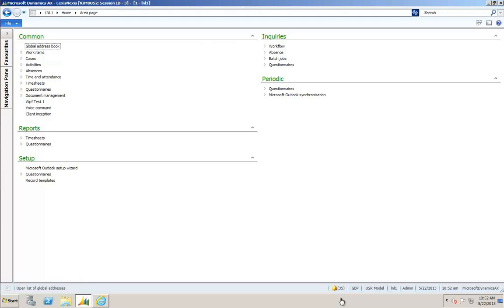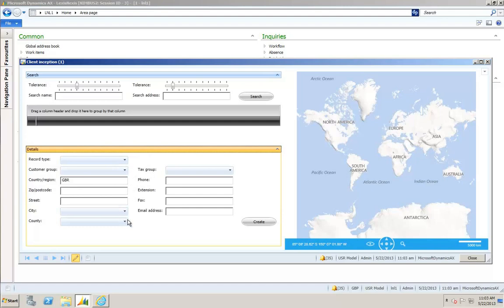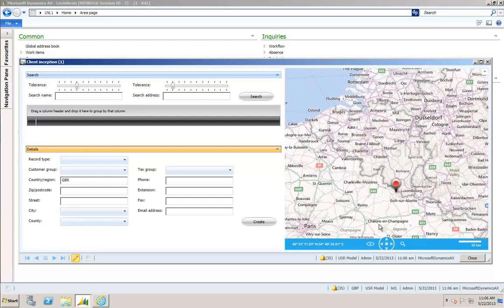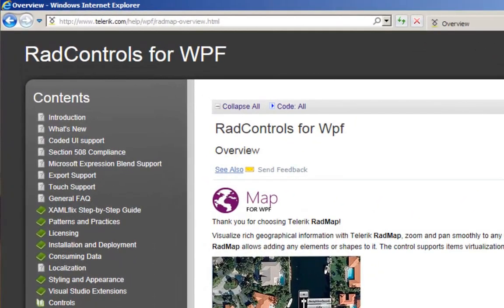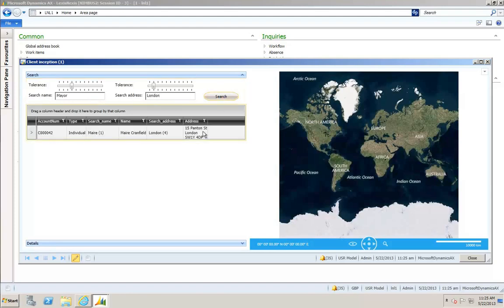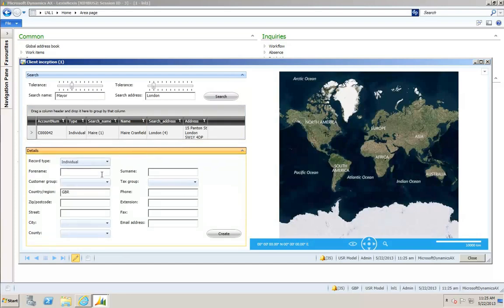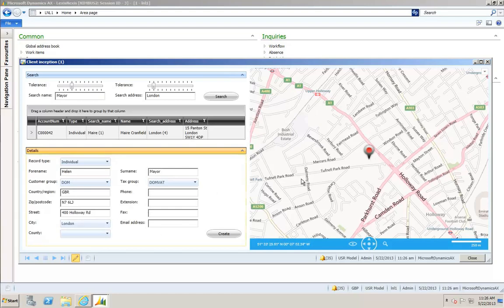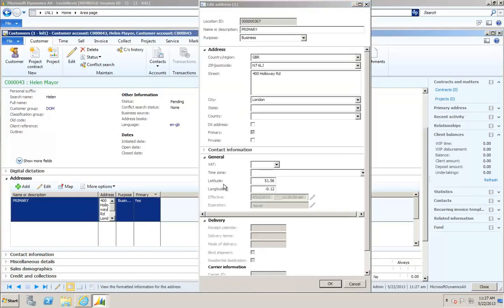AX2012 Advanced mapping interfaces using Telerik components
Extension of the Soundex-searching & Client-inception PoC Microsoft Dynamics. This PoC implements Telerik's mapping functionality to assist with address geocoding.